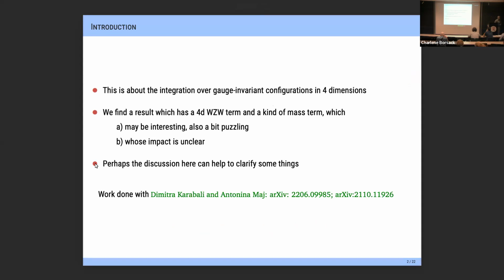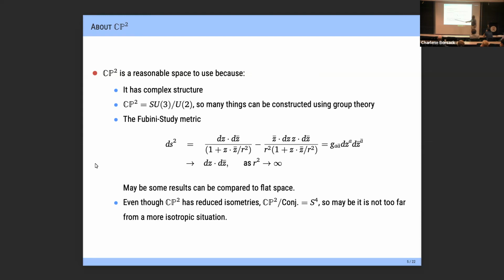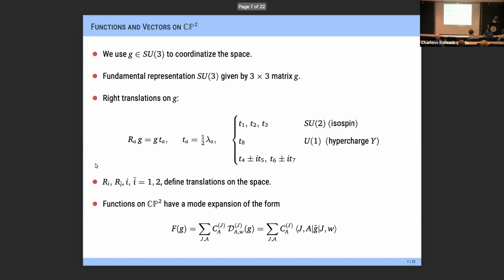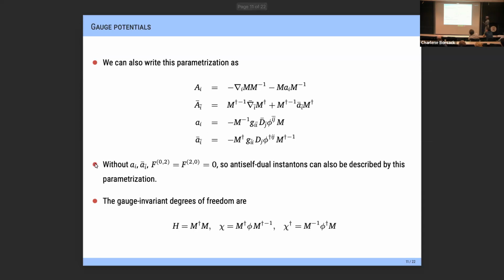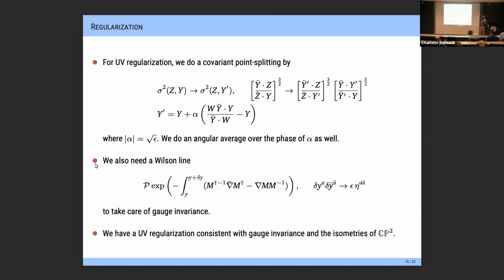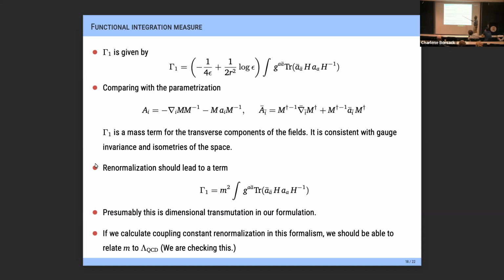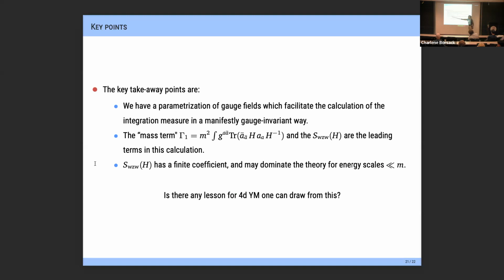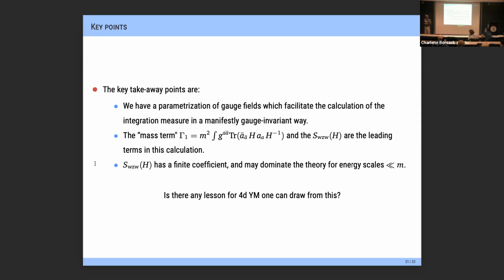V. Parameswaran Nair - “Remarks on Yang-Mills theory on CP^2”